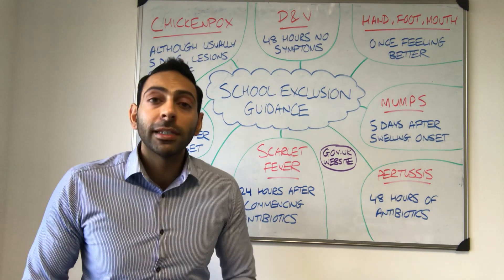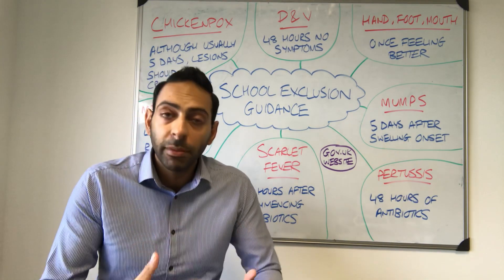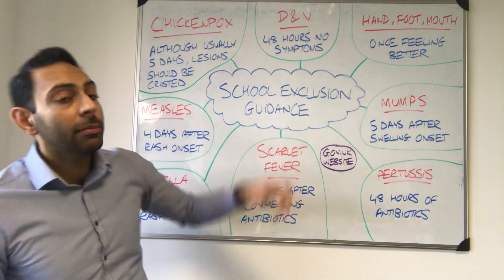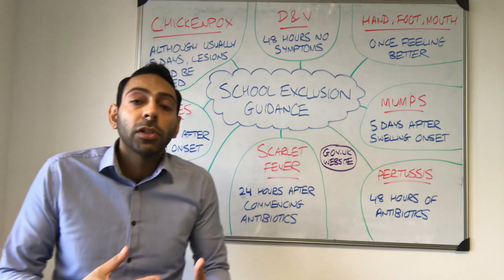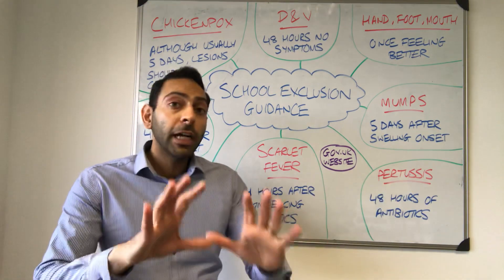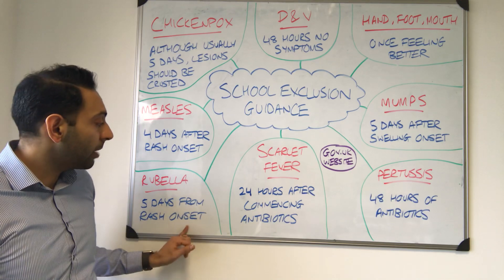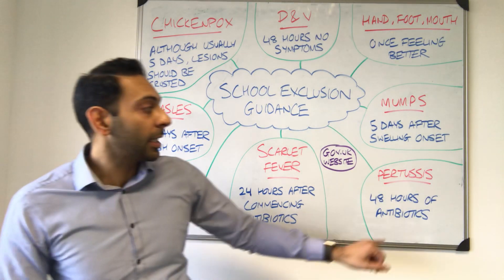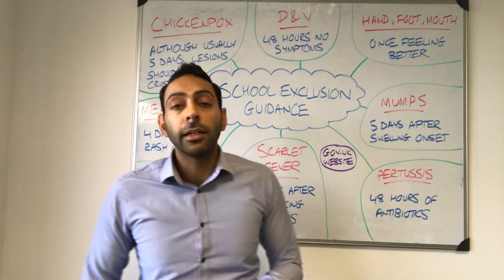School Exclusion Rules for common Paediatric Infections in 100 seconds